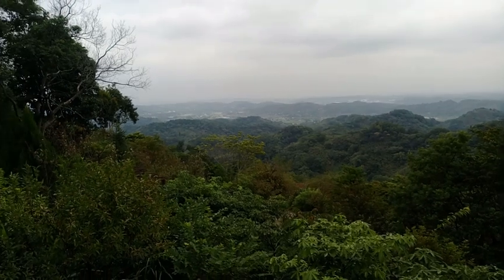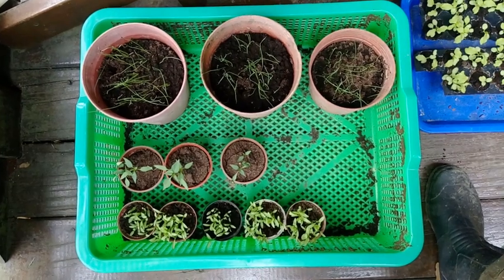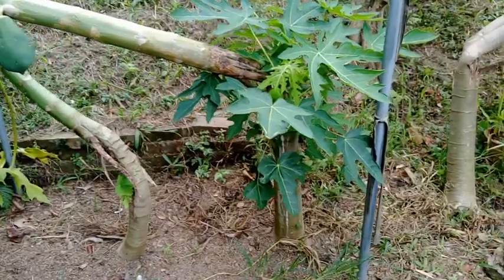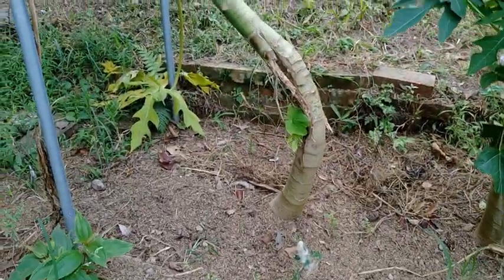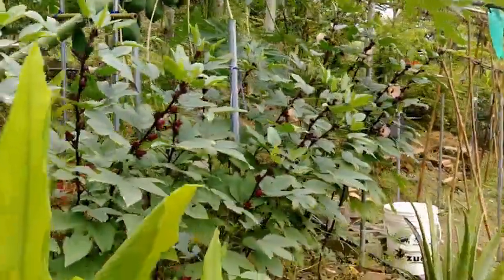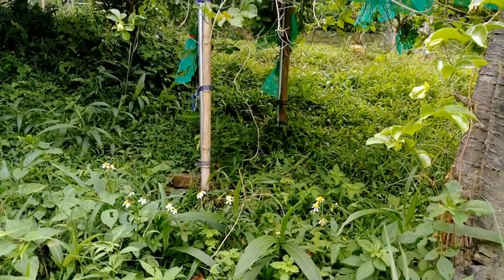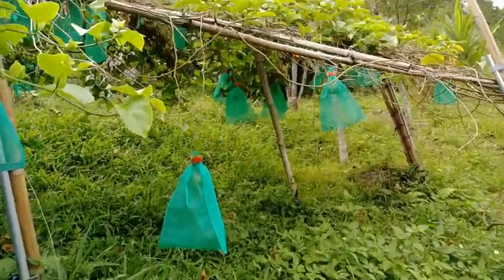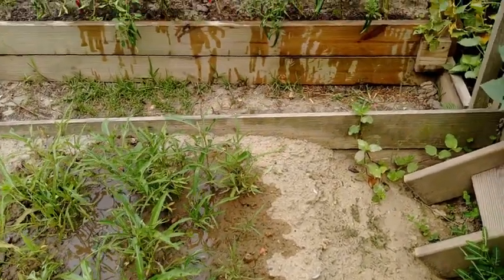山居伴農－20200924旅遊結束，又是忙碌的一天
旅遊結束，又是忙碌的一天
小苗長得很好
菜園可就不樂觀了
此時就知道農夫不出門的原因了